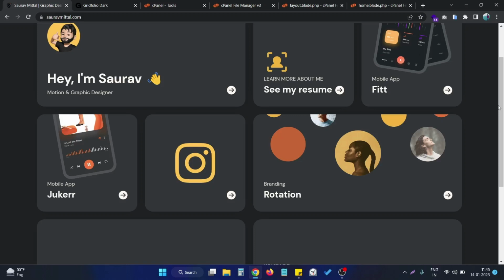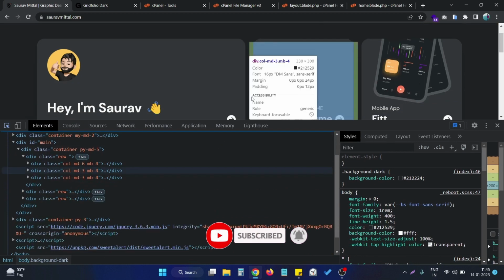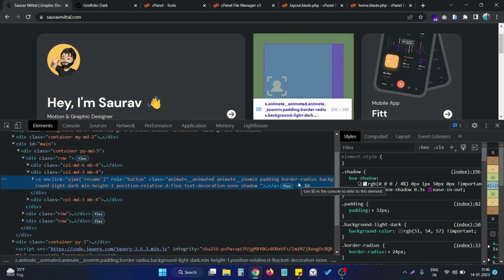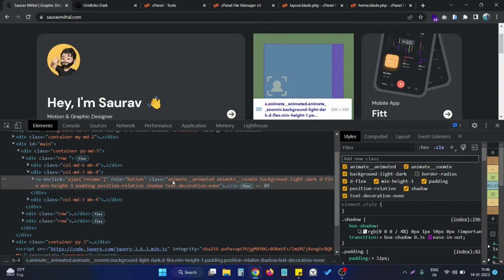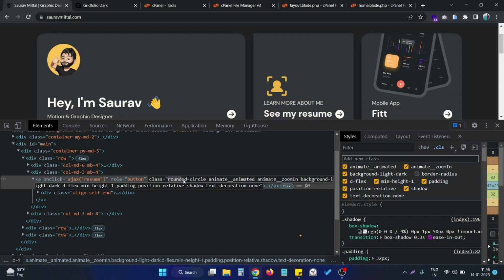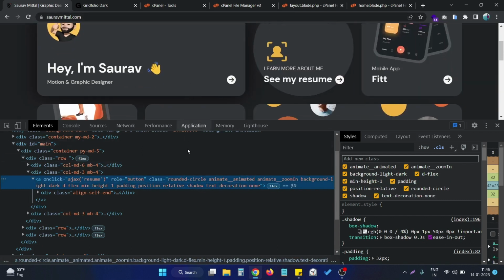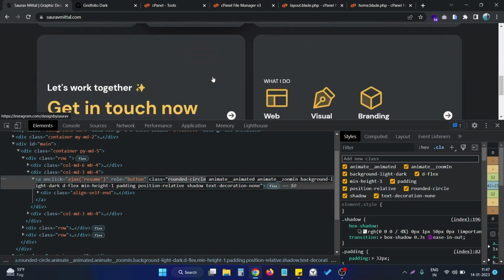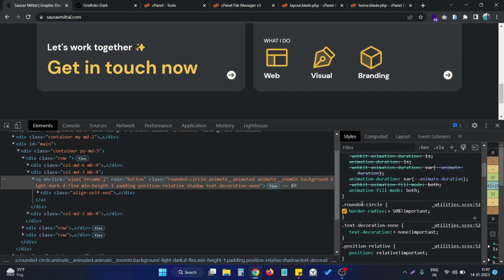How to make a element full circle by Bootstrap Class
🚀 Most of the videos on my channel are with real projects (not any dummy example projects) having real code scenarios